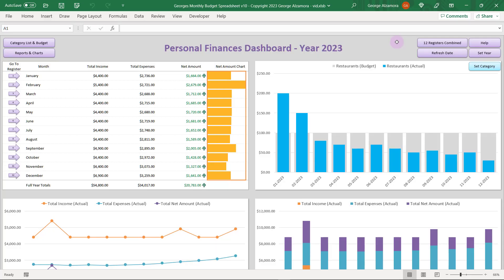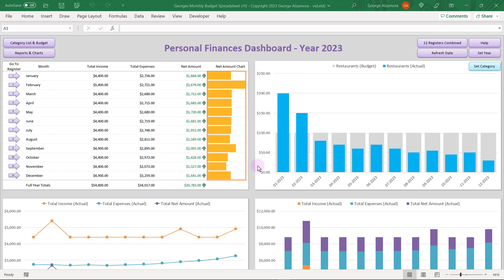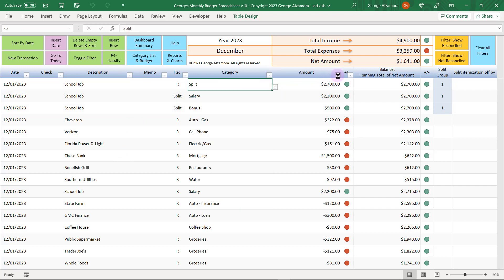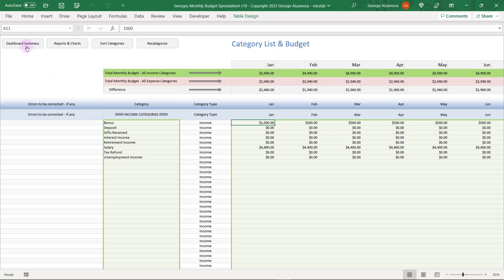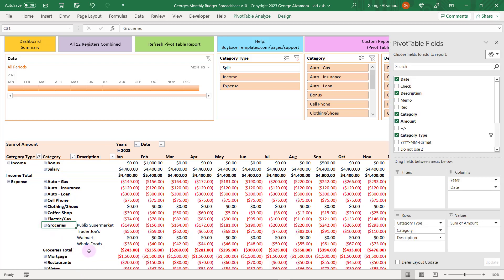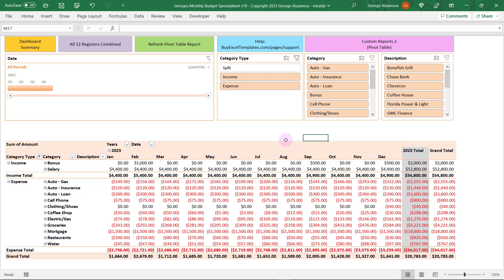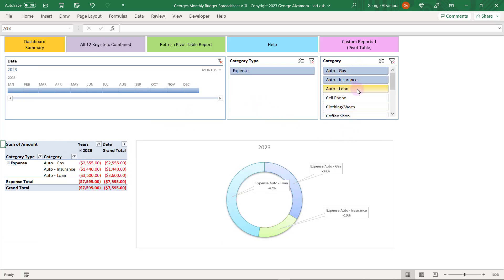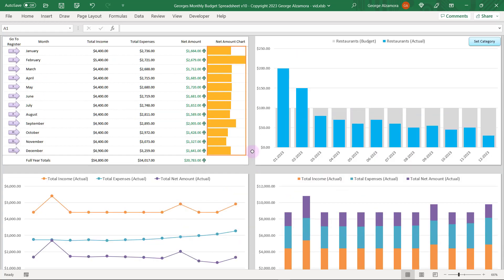Household Monthly Budget Template in Excel | Income vs Spending Tracker Spreadsheet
Household monthly budget template. Create a budget and save money

Benefits
📍 Create a monthly budget
📍 Compare Budget vs Actual
📍 Compare Income vs Spending
📍 Create your own Budget Categories
📍 Excel PivotTable, Dashboards, and Charts
📍 Cut Spending and Save Money

Compare budget spreadsheets (Income and Expense Tracker but not checkbook software)

Chapters:
0:00 Household Monthly Budget Spreadsheet
0:51 Income and Expense Excel Registers
1:47 Create a monthly budget in Excel
2:18 Pivot Table track income vs expense
3:29 Pivot Table and Pivot Charts
3:59 Budget vs Actual Spreadsheet
4:22 Summary: Subscribe and Like